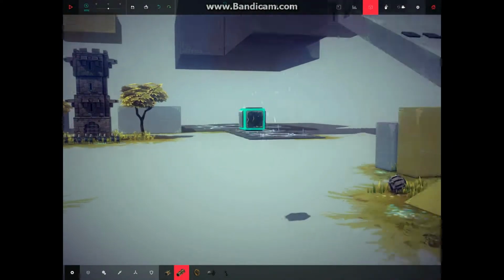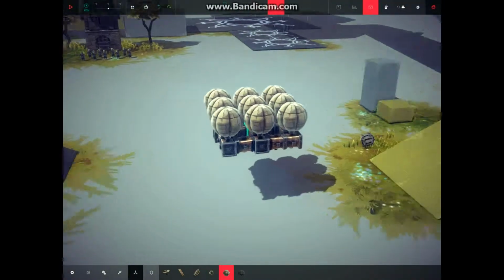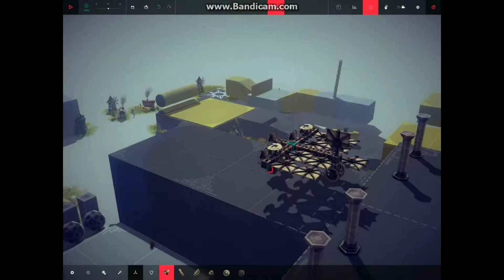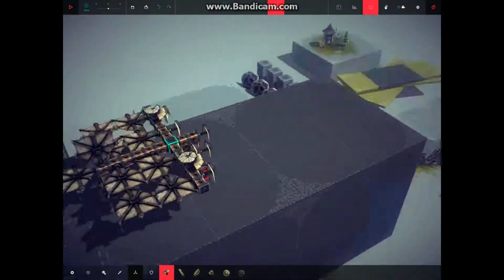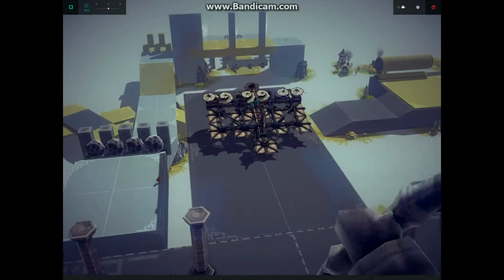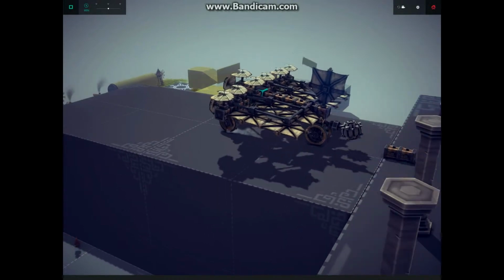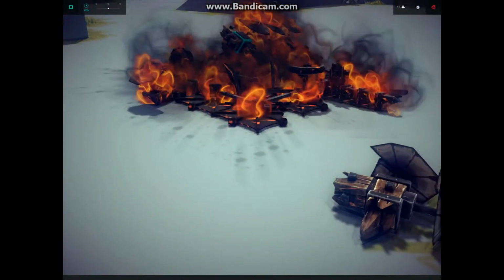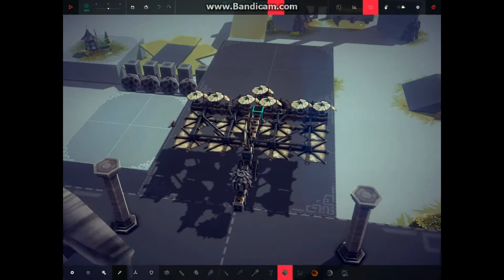TheMuffinMan plays-besiege-Part 2-plane fun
In this episode besiege TheMuffinMan will attempt to create a bomber!!!